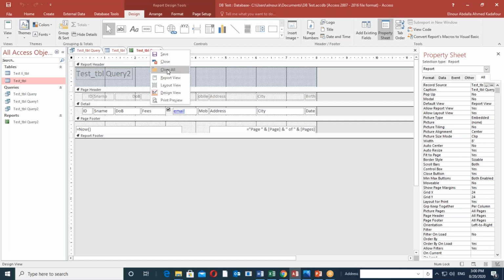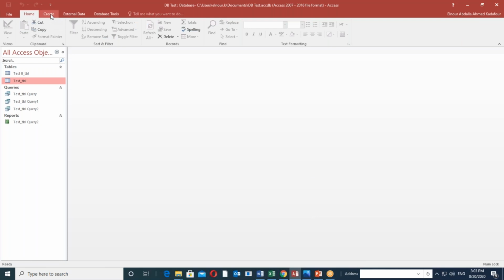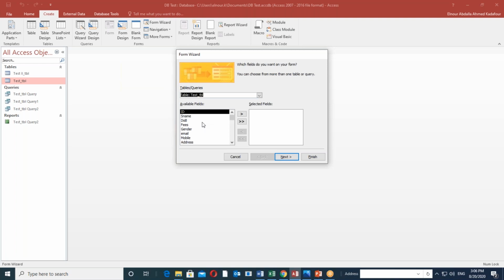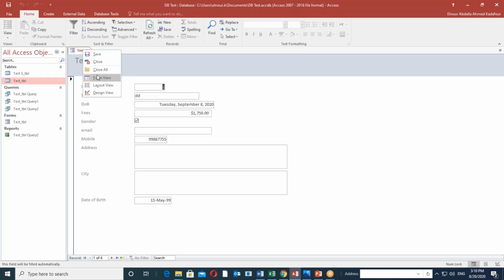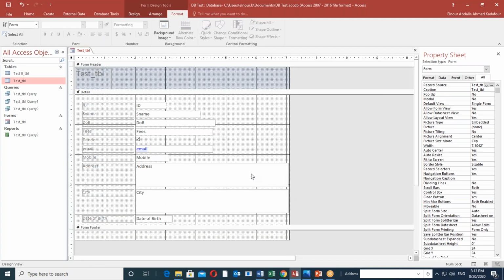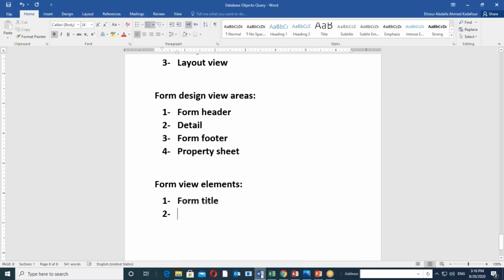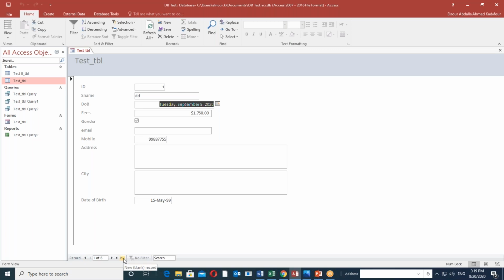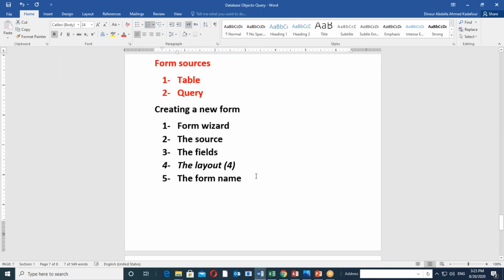DBMS PII Video No 9